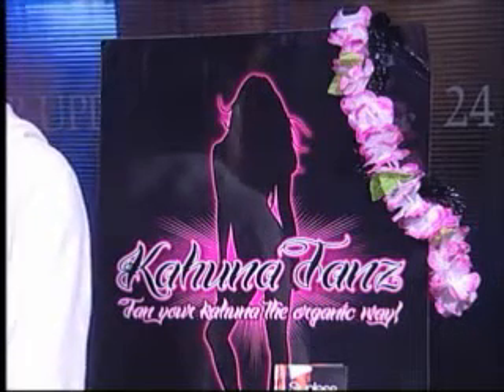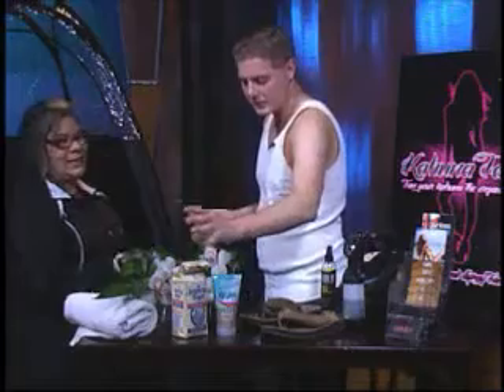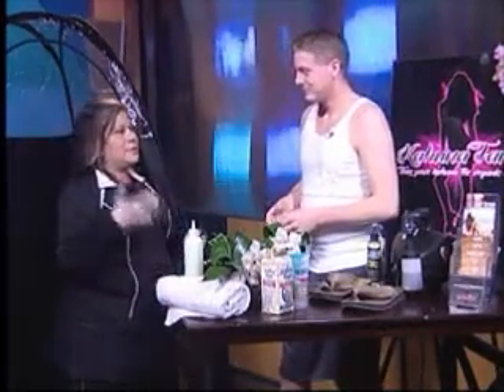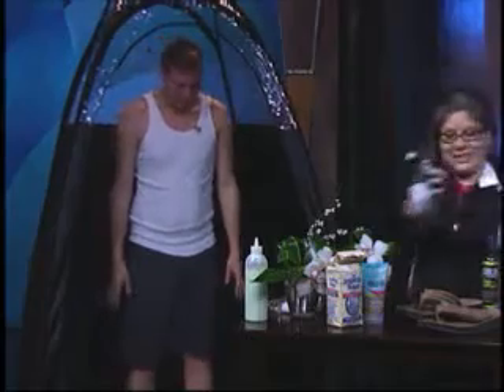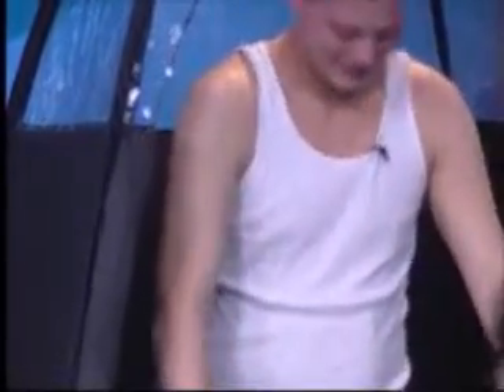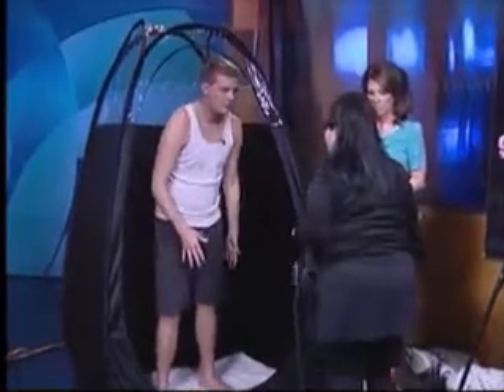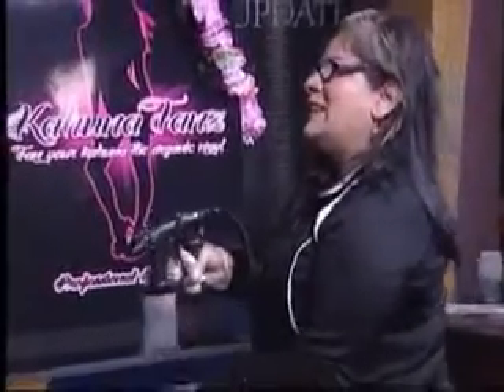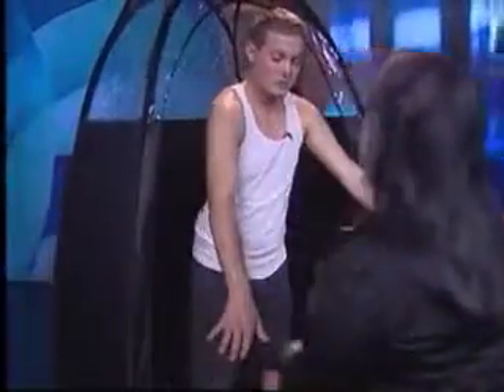Wake Up with Jacob - Spray Tanning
Reporter: Jacob Bradford
Photog: Eric Brown